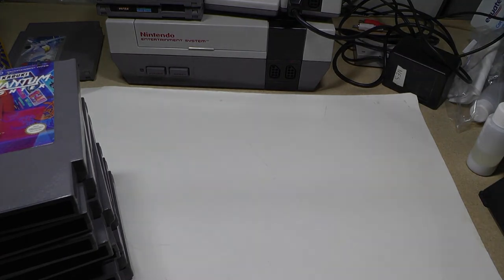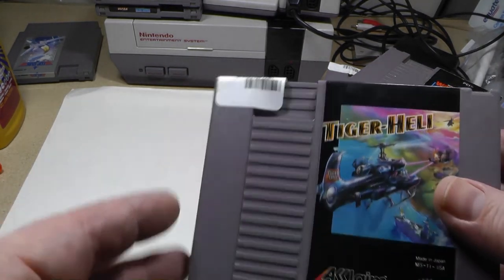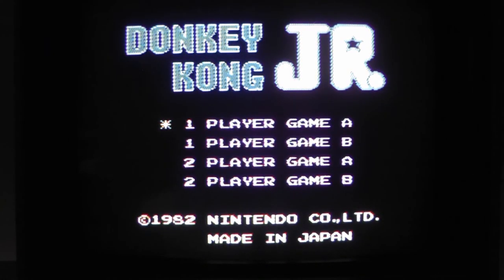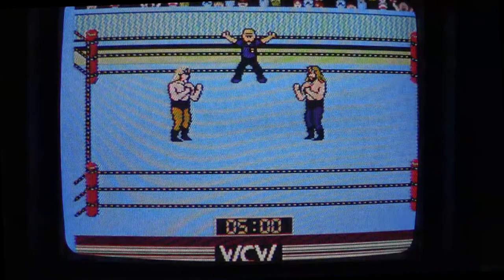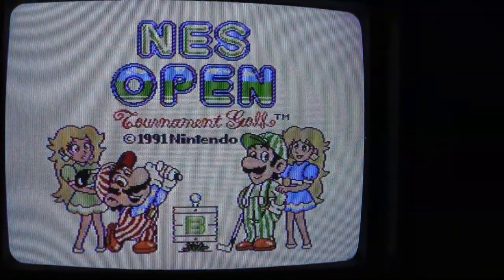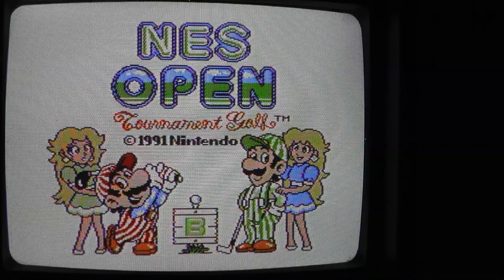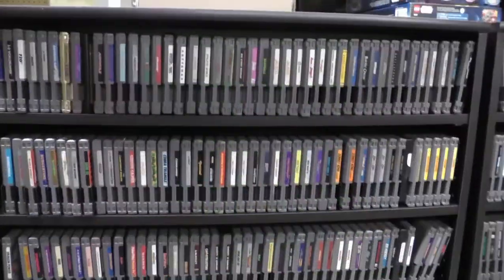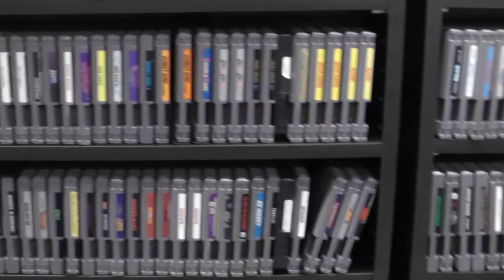Nintendo NES finds - Episode #6 - 300 Milestone!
Nintendo 64
Nintendo NES
Super Nintendo

Tiger Heli - 1:54
Donkey Kong Junior - 2:40
WCW wrestling - 3:00
Quatum Kabuki Fighter - 3:52
Harlem Globetrotters - 4:28
Star Force - 5:12
Phantom Fighter - 5:55
Destination Earthstar - 6:32
NES Open Golf - 7:09